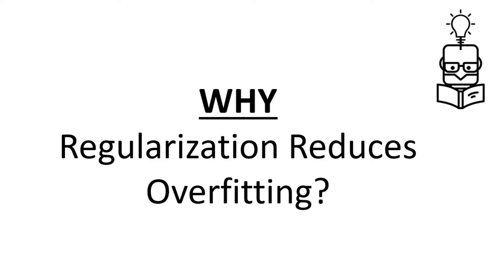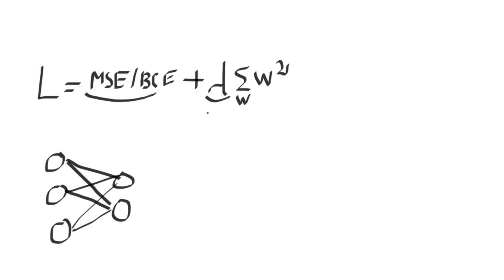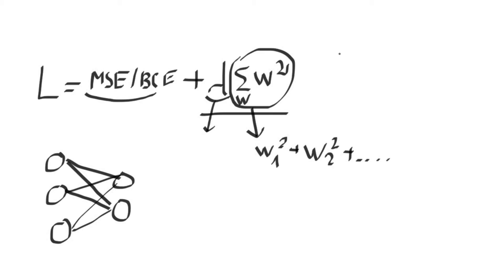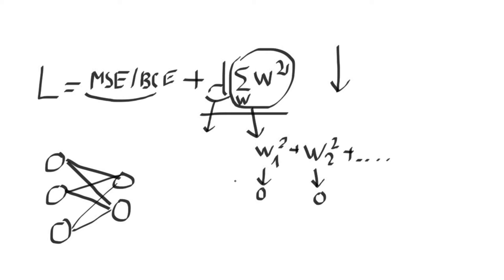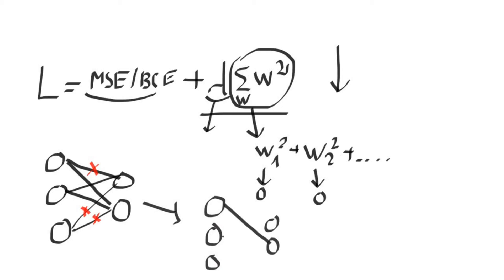Why Weight Regularization Reduces Overfitting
In this video I try to briefly explain why weight regularization reduces the overfitting chance of our models.

*Contents*
00:00 - Intro
00:08 - Loss function with regularization
01:09 - Minimizing the loss function with regularization
03:08 - Outro

► Bitcoin (BTC): 3C6Pkzyb5CjAUYrJxmpCaaNPVRgRVxxyTq
► Ethereum (ETH): 0x9Ac4eB94386C3e02b96599C05B7a8C71773c9281
► Cardano (ADA): addr1v95rfxlslfzkvd8sr3exkh7st4qmgj4ywf5zcaxgqgdyunsj5juw5
► Tether (USDT): 0xeC261d9b2EE4B6997a6a424067af165BAA4afE1a